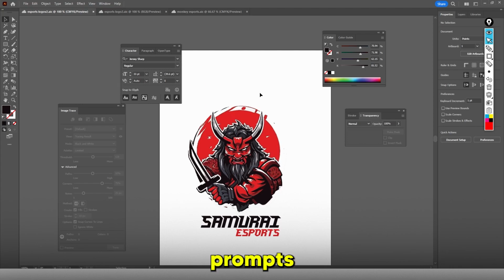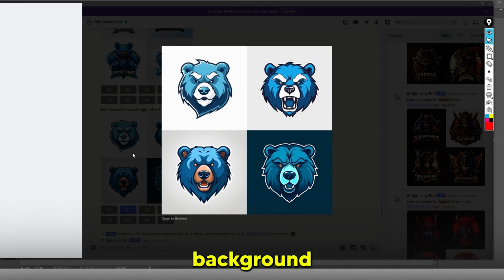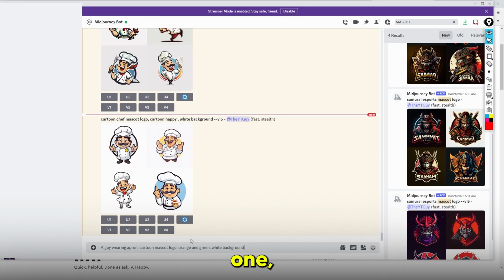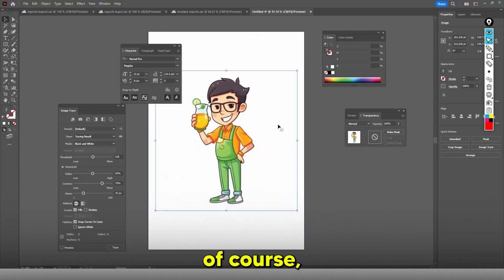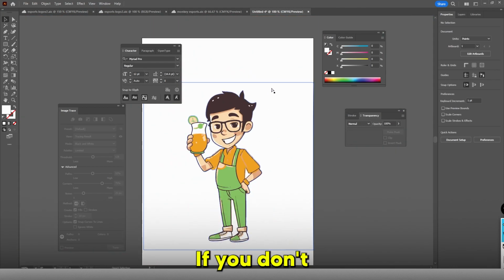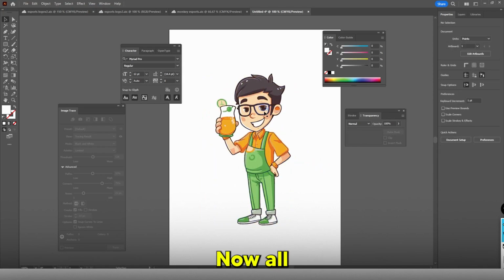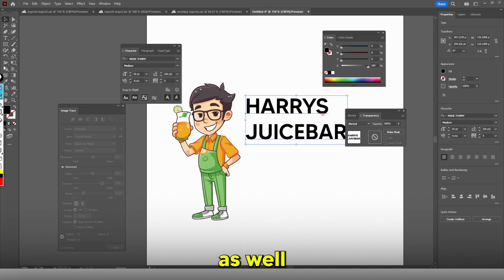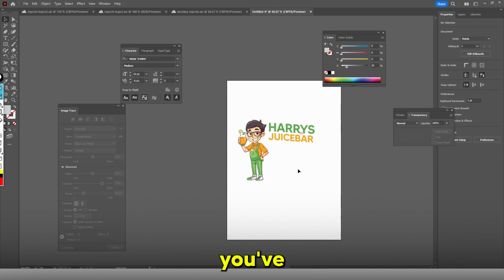How To Make A FREE LOGO For Your Business In SECONDS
🔴 Where do you buy altcoins?
Use this Binance Referral ID code "J1OFU56" while creating a new account. You will get a lifetime discount of 10% over every trade: